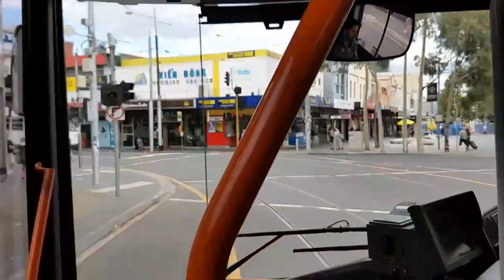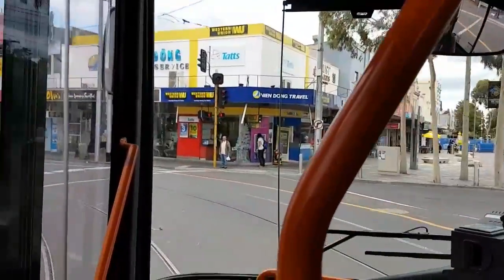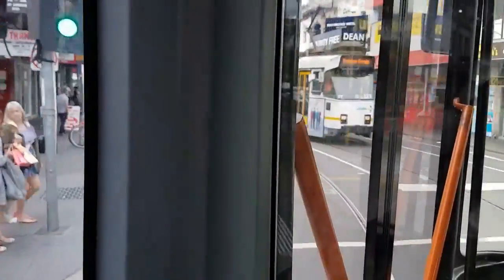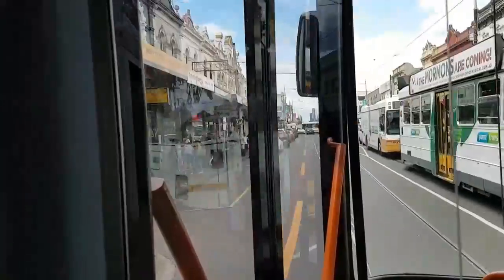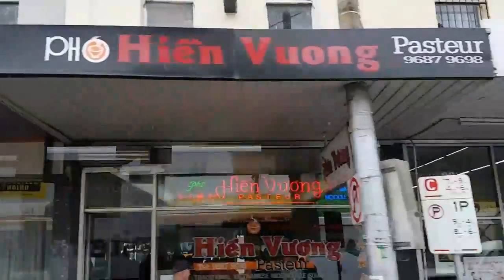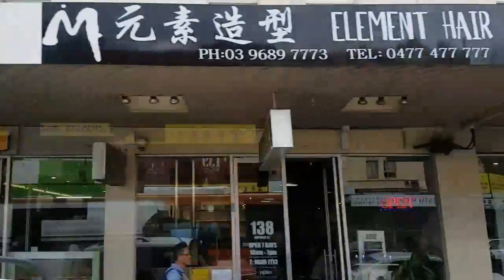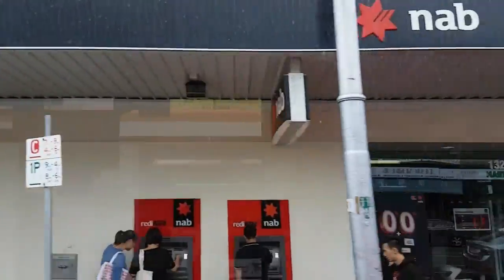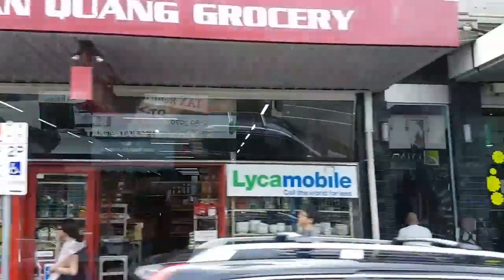Footscray drivethrough by bus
A quick drive through Footscray on PTV routes 223 and 406. Down Droop St, Barkly/Hopkins St, Irving St, then back up Leeds St, a glimpse of Paisley St, Hopkins again, Moore St and Ballarat Road. Highlights include Little Saigon, the Barkly street commercial thoroughfare, Footscray Market, Footscray Railway Station, Franco Cozzo's, historic houses and Victoria University.